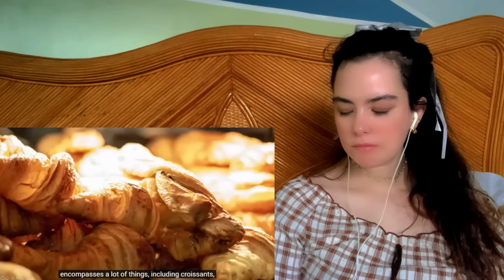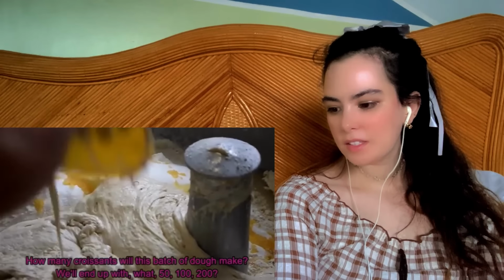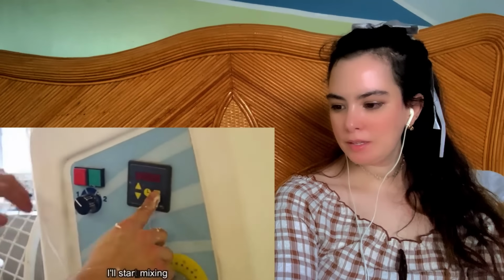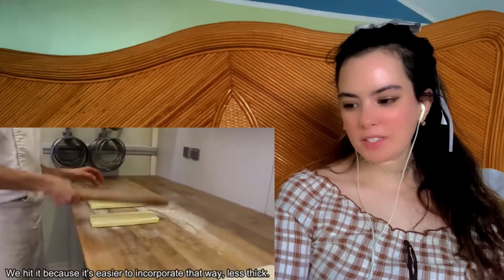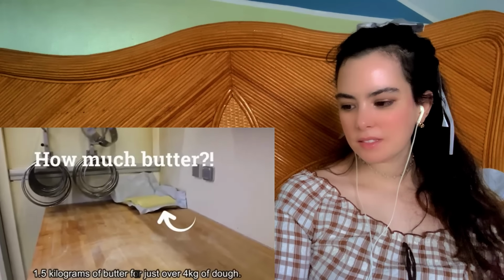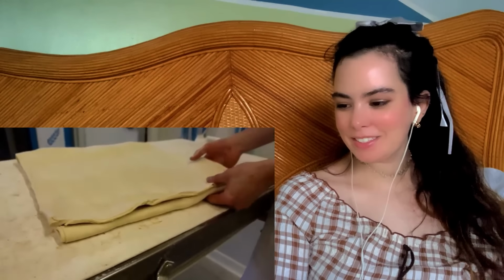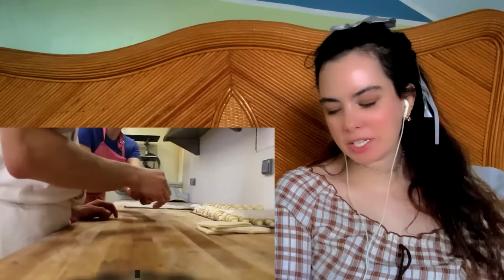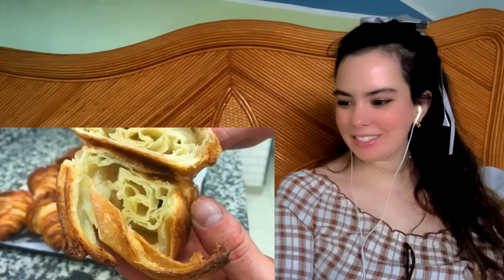How French make croissants REACTION!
(South) American Girl First Time Reaction to French bakery behind the scenes: Making croissants | Life in France